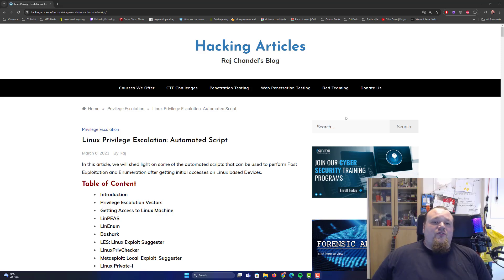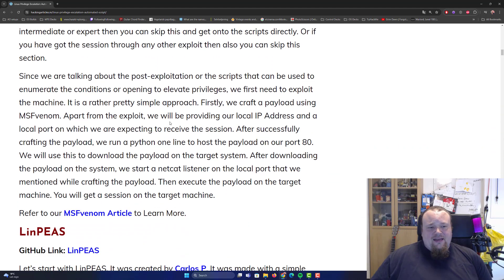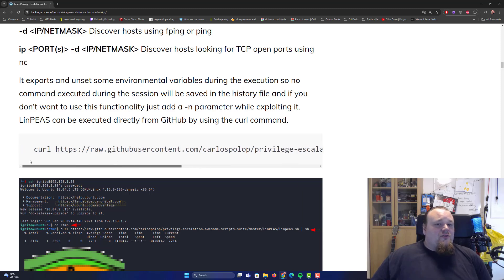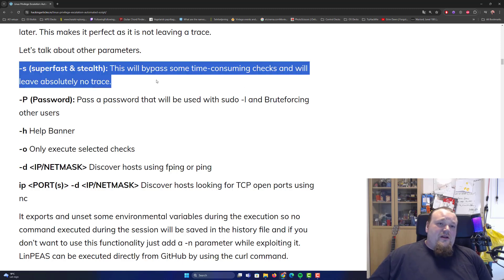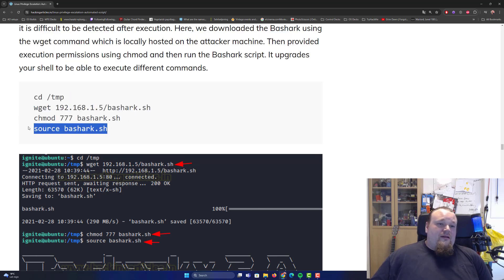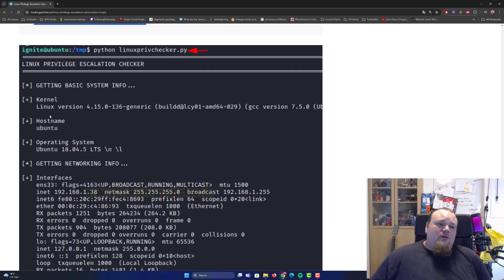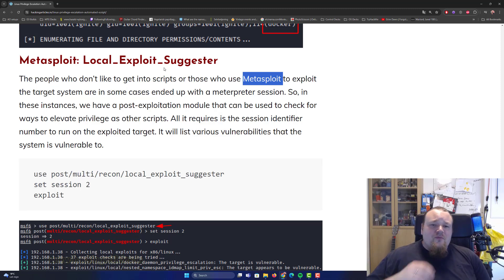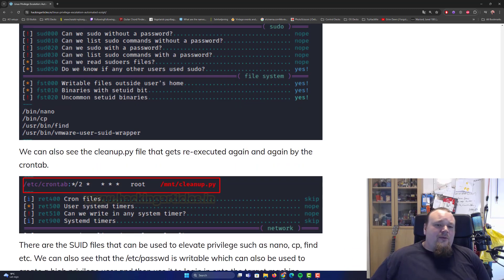Linux Privilege Escalation - The different ways to do it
In this video I will show you the different ways to perform Linux Privilege Escalation. In cyber security it is important to know the tools at your hand and this video is here for you to explain all that.